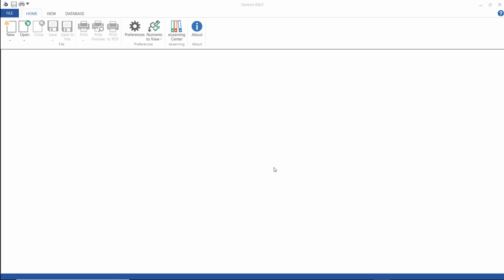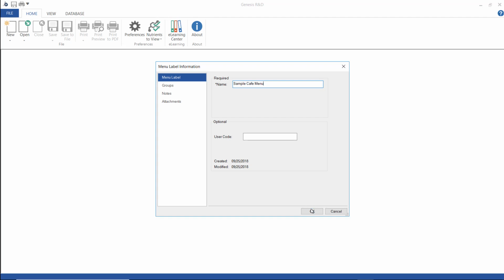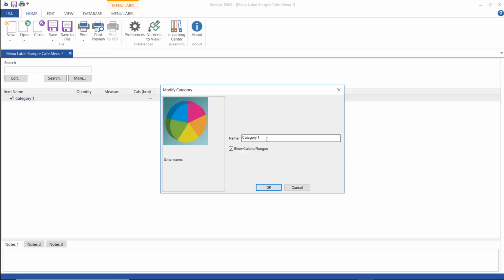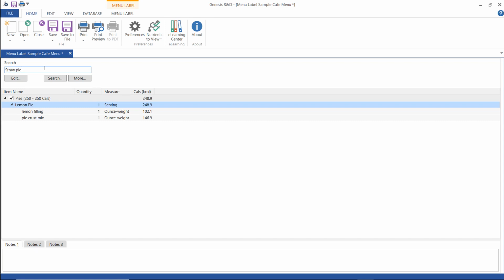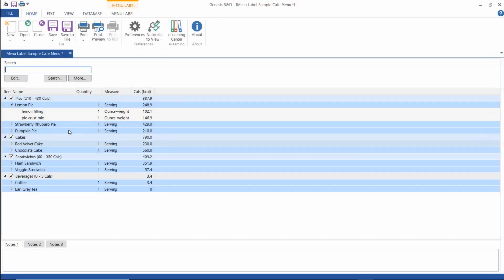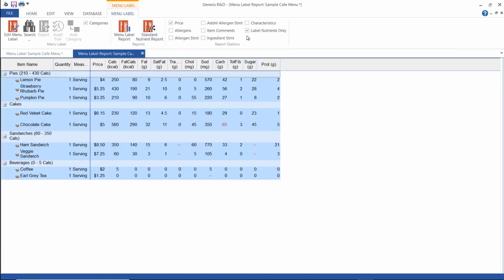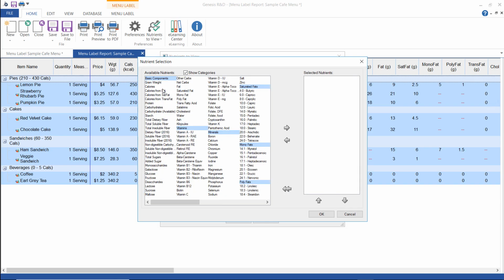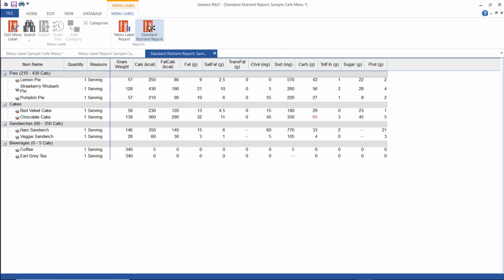Creating Menus with the Menu Label Feature in Genesis R&D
Genesis R&D makes complying with the FDA’s menu labeling regulations easy with the Menu Label and Menu Label Report. This tutorial shows you how to create a Menu Label Report for your restaurant menus using Genesis R&D.